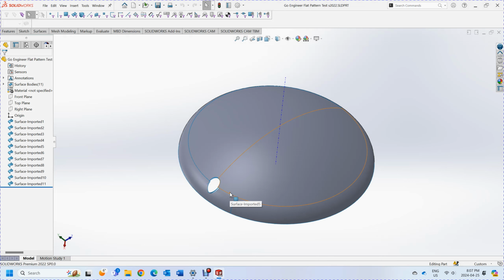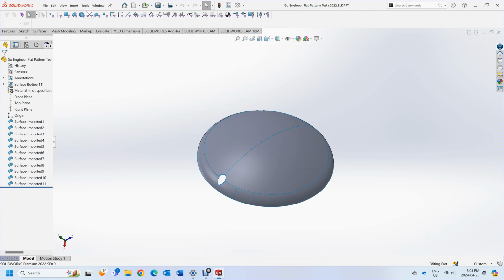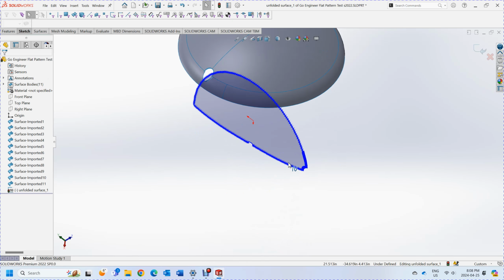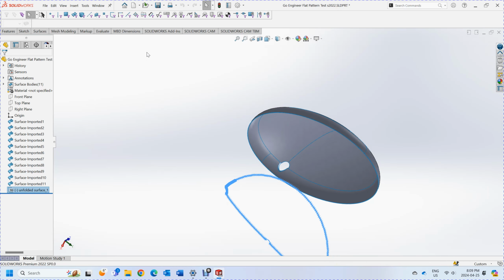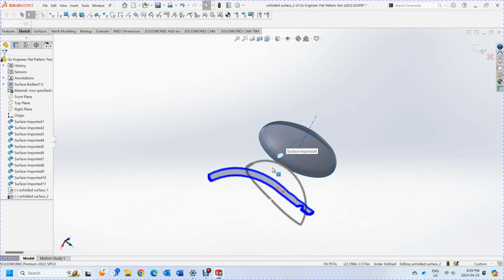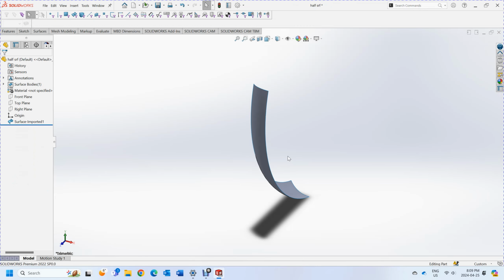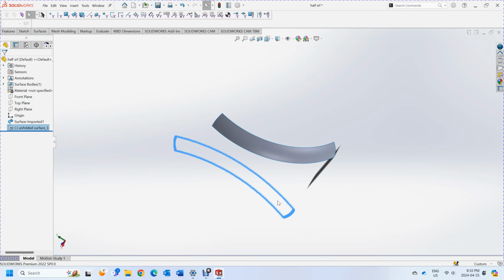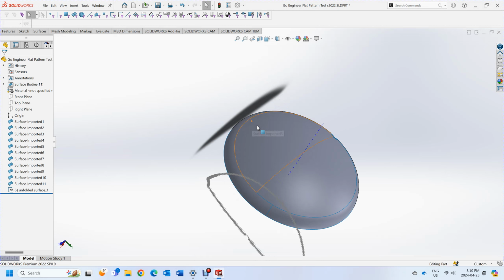Unfold Double Curvature Surface Inside Solidworks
this is an example showing that the SmartUnfold plugin for Solidworks can unfold strong double curvature surface.